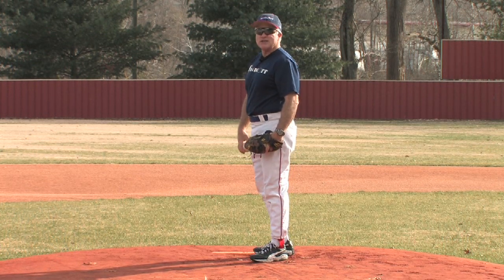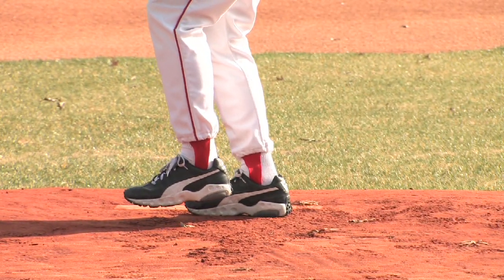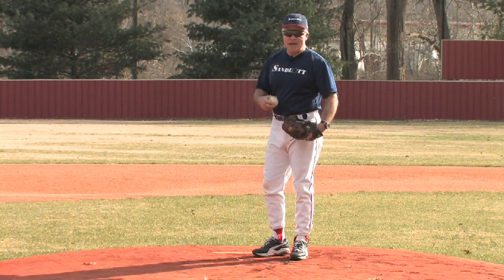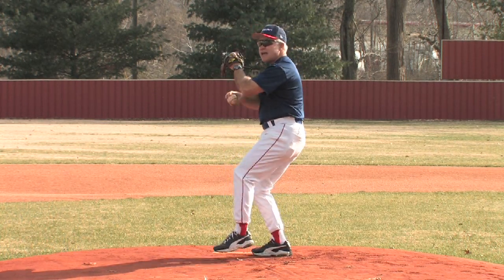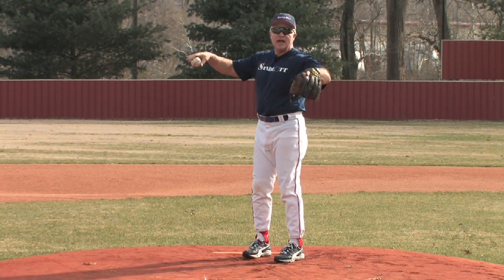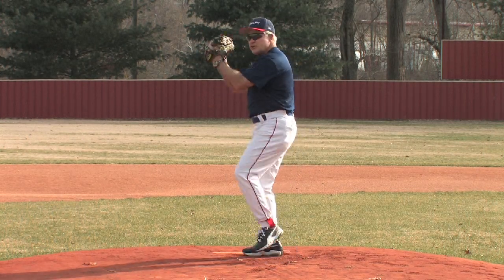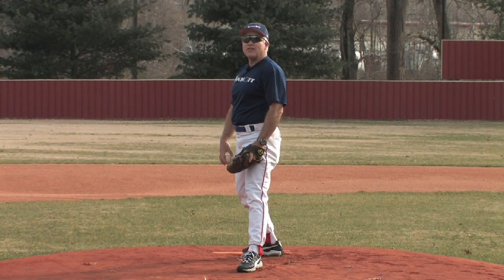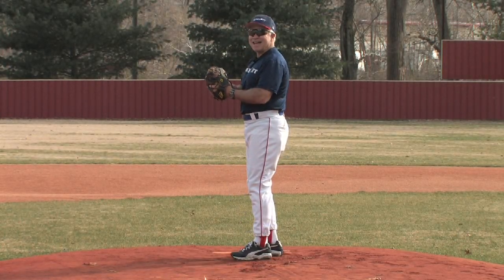Baseball Gloves & Skills : Pitching Tips for Baseball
The most important aspect of teaching a baseball pitcher to be effective is to promote the development of fundamentals and mechanics. Learn about the effect of proper balance in a pitcher's delivery with help from a professional baseball player in this free video on pitching in baseball.

Expert: Mickey Hiter
Bio: Mickey Hiter played baseball at Lipscomb University.
Filmmaker: Dimitri LaBarge